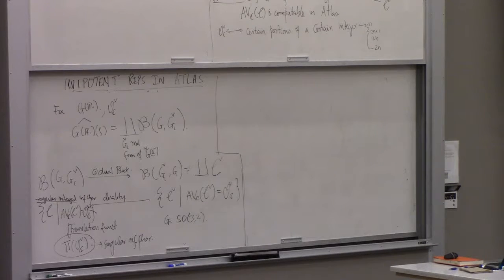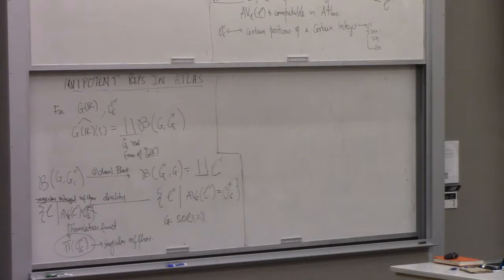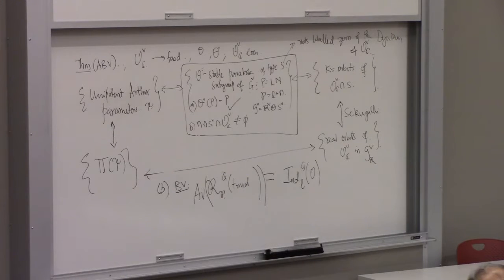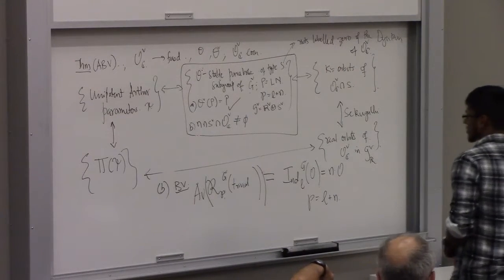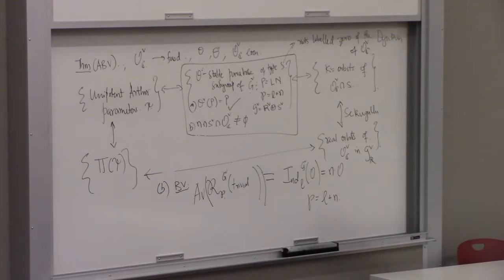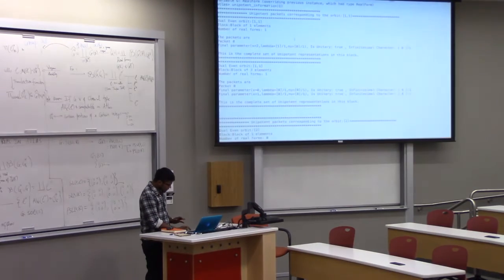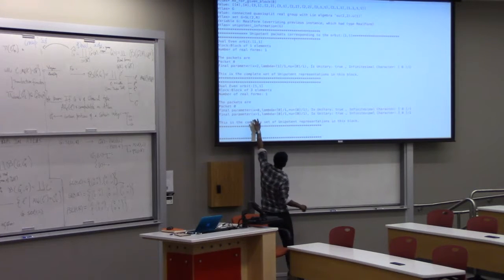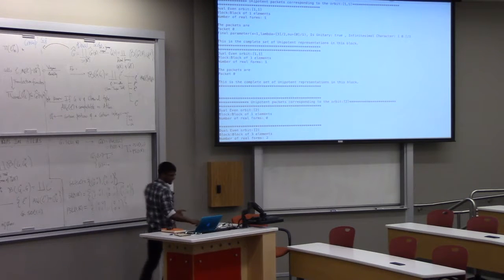Atlas Workshop - Fernandes - Part b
Wednesday, July 19, 2017, University of Utah.Unipotent Representations, Part b